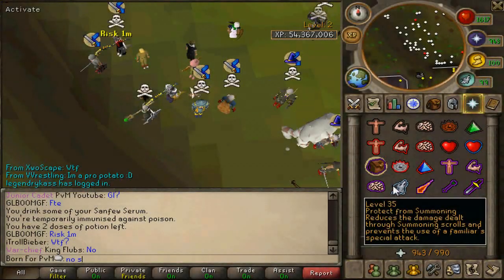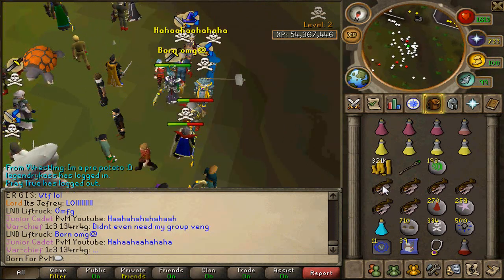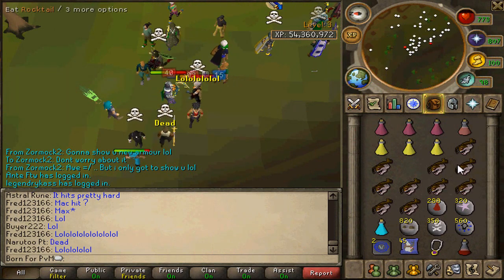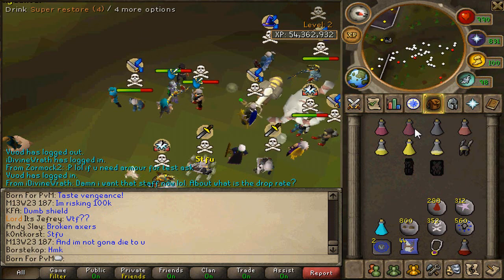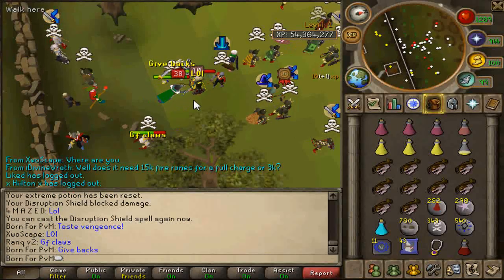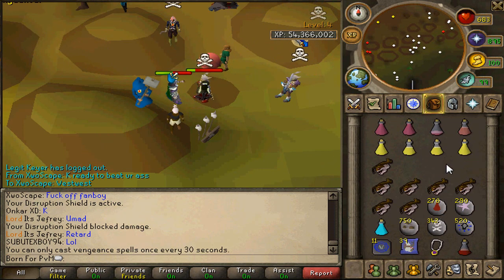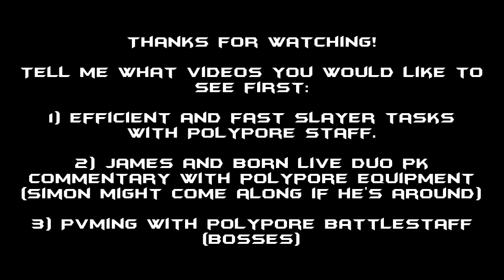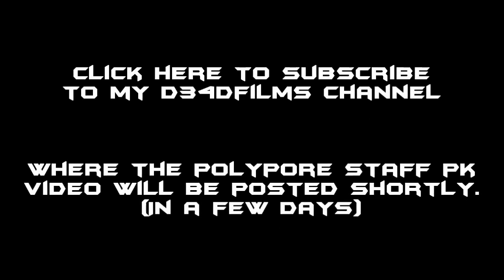Polypore Staff PKing in Virtus Vengeance and Disruption shield clips and Future videos YOU want!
Hope you guys enjoyed, and voice yourselves, tell me what you want to see first!

Expect more videos later today / this week =D